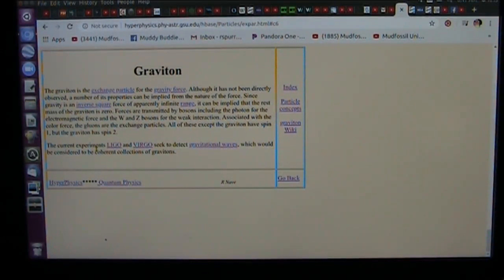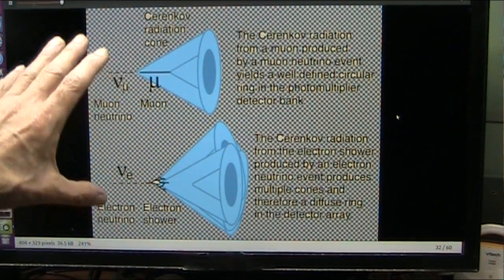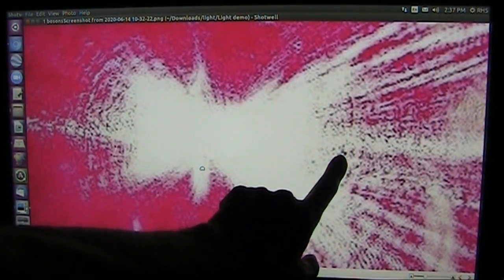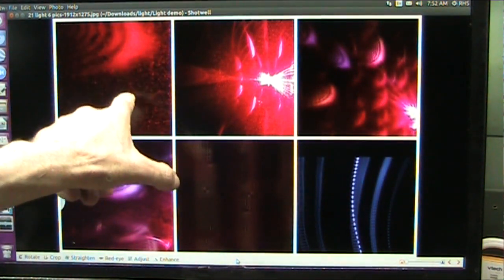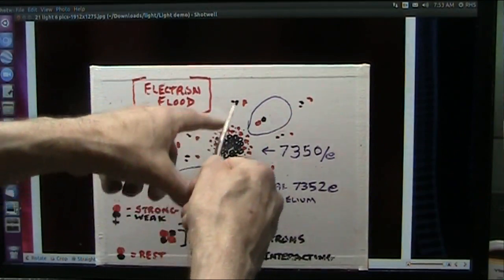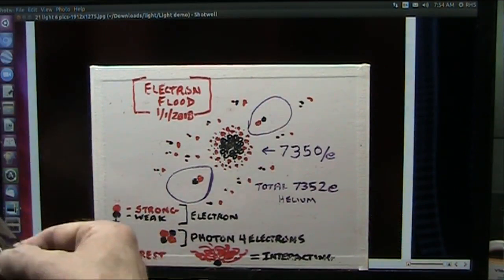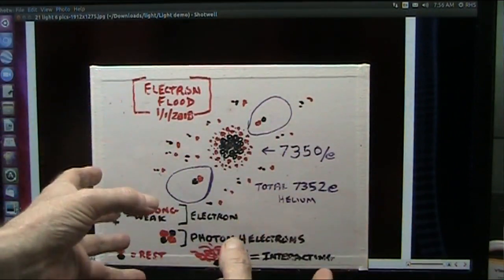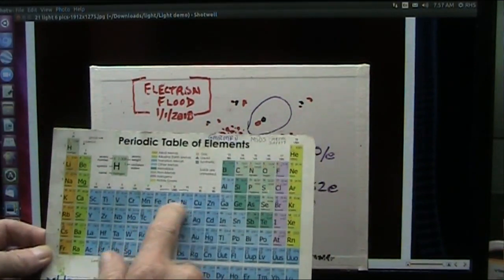Graviton Directly Observed in Light Experiments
What holds matter together? What is dark matter and how could it possibly be seen?